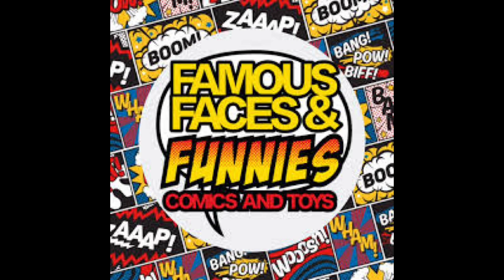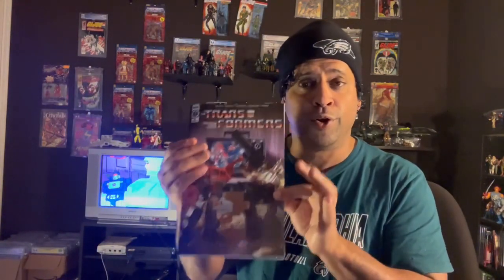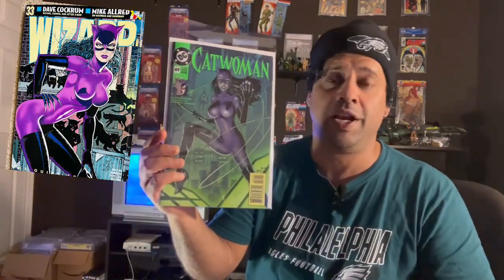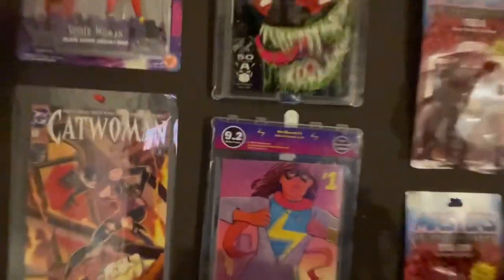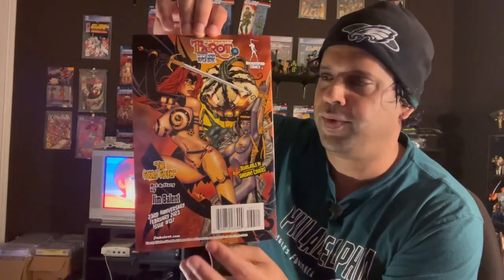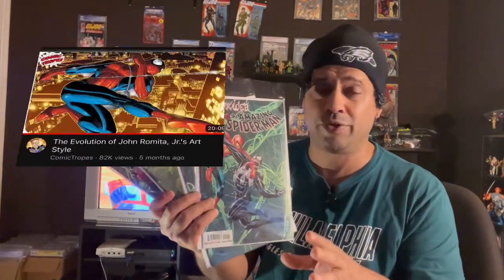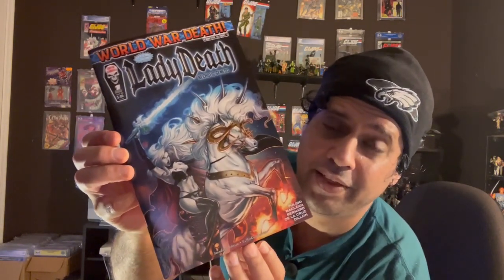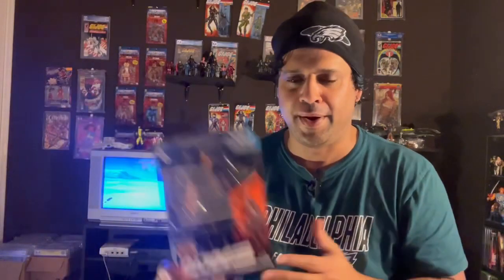Monthly Pickups - Feb 23 Catwoman, Lady Death, He-Man, and a Skystriker?!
Hello gang we’re starting on February 2023 looking at this month’s comic in toy pick ups and boy do we have some cool and amazing books. Of course we have the usual suspects as well as a a key issue for iconic Gen X franchise, the awesome has lab skystriker G.I., Joe classified Recondo . N what’s going on with the amazing Spider-Man and the dark web saga is this a Hidden or a mess and Lasley Iconic Catwoman from the 90s Artis Jim Balent gorgeous variant cover ￼